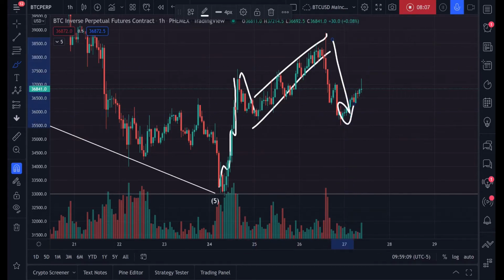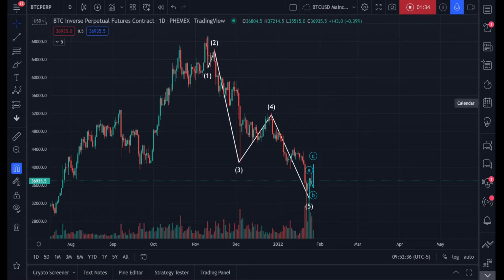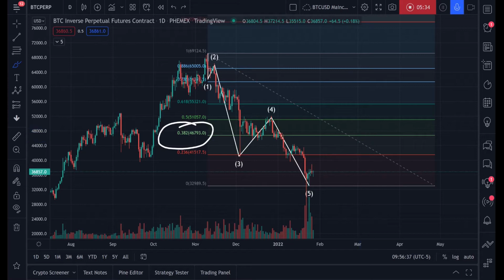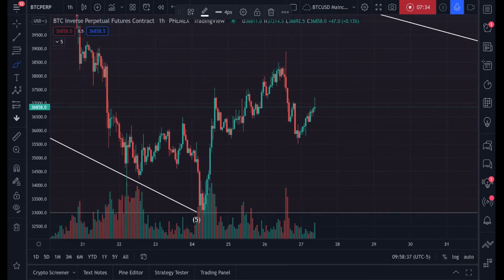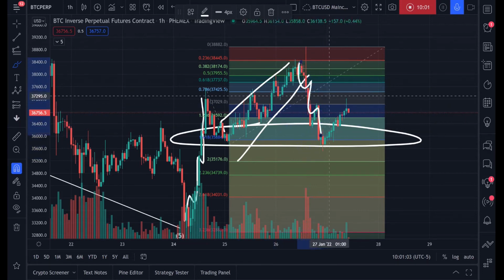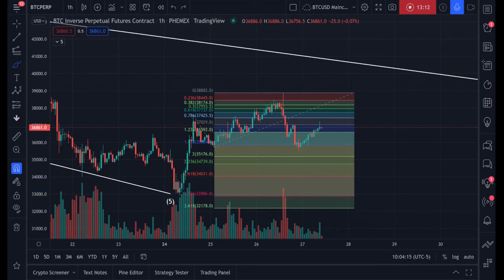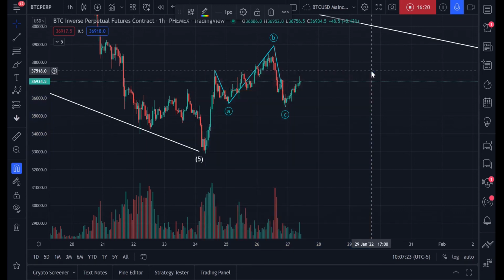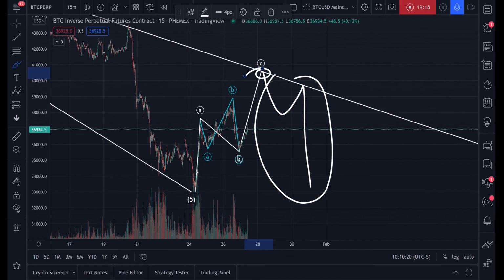Bitcoin and the Crypto Market is Printing This EXACT Pattern [Daily Bitcoin Update]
Bitcoin and the rest of the crypto market is printing this EXACT pattern. What can we expect next?

Let's analyze...